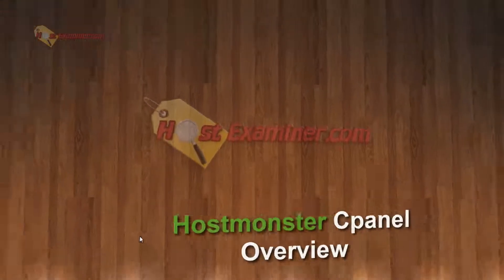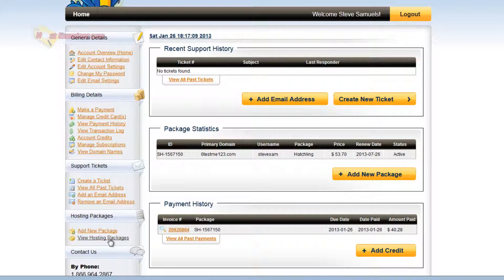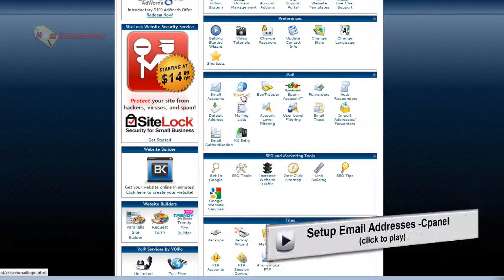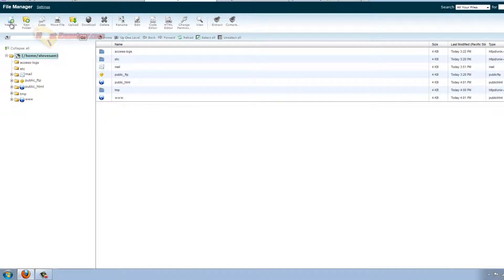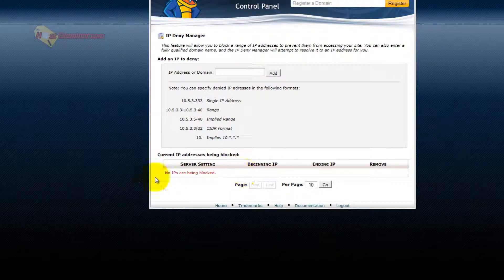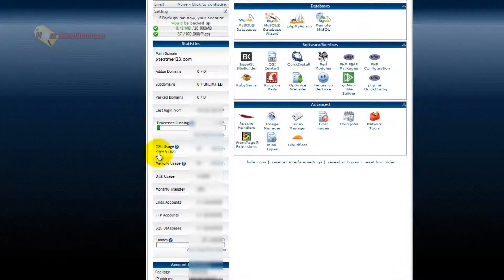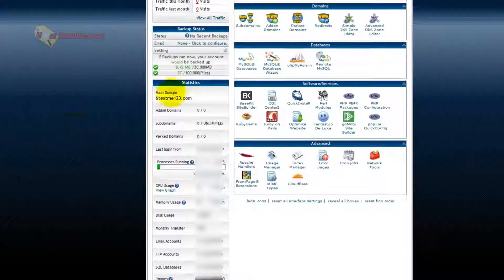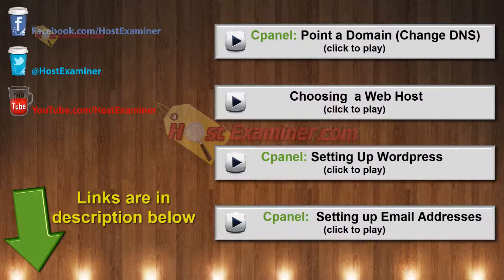HostMonster Hosting -cPanel Tutorial & Overview